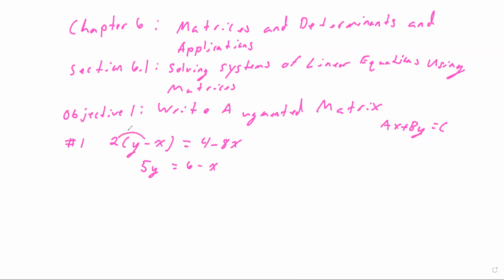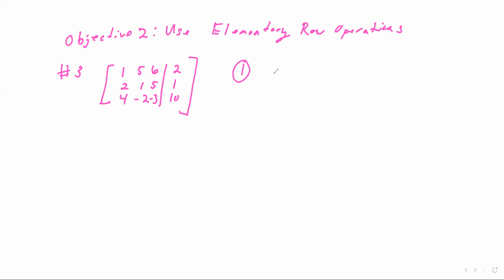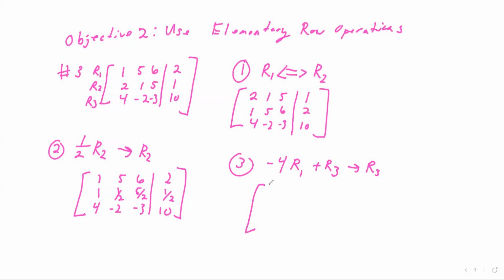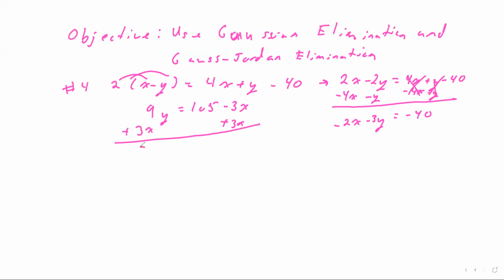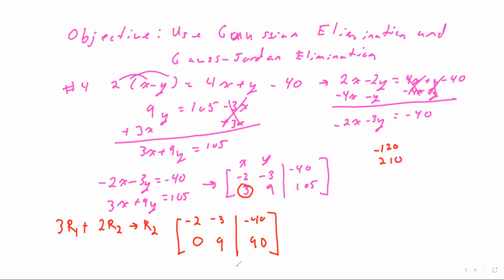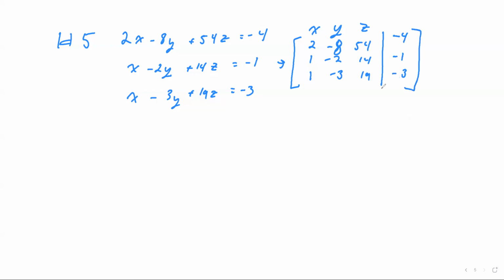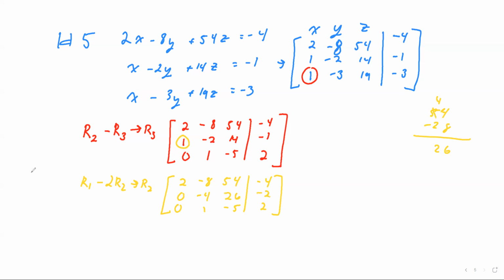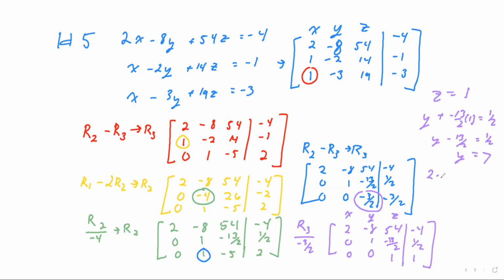Math 1314 F23 6.1